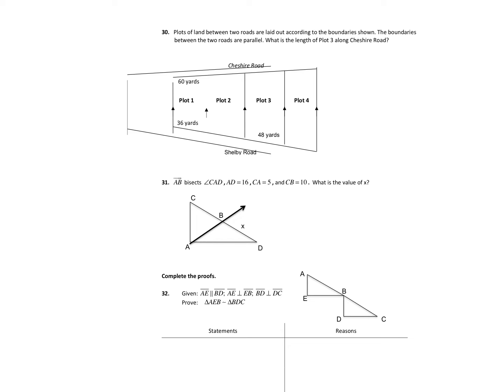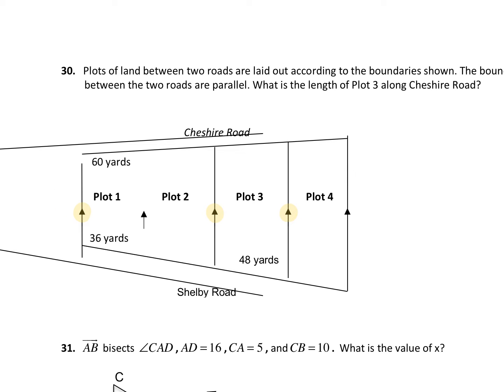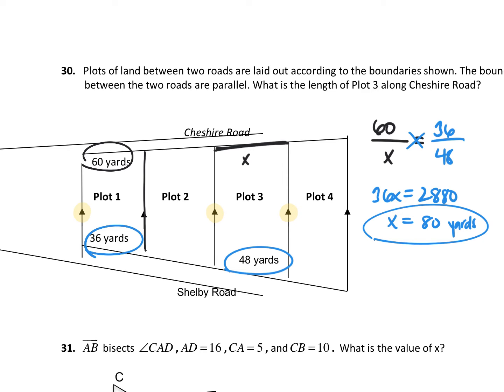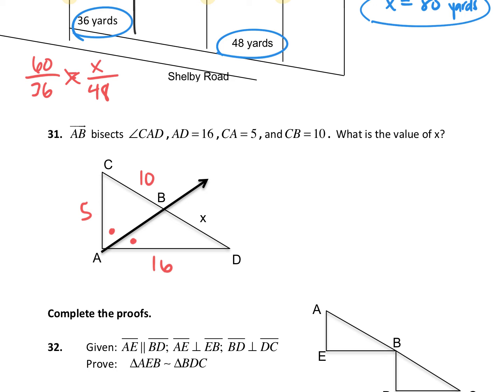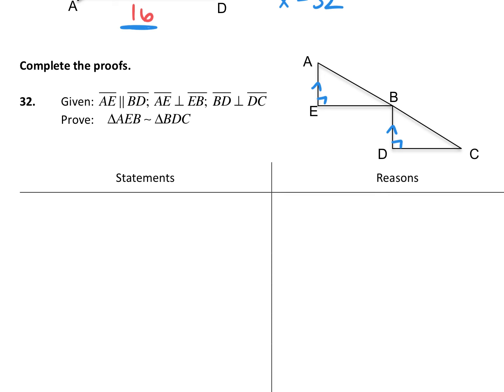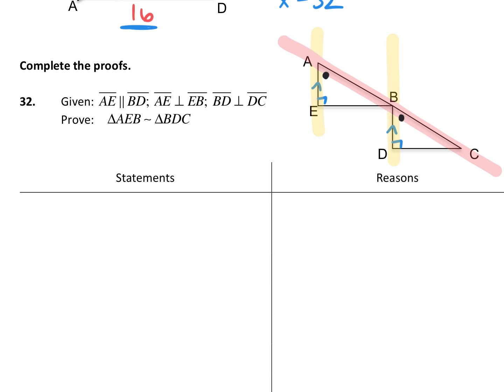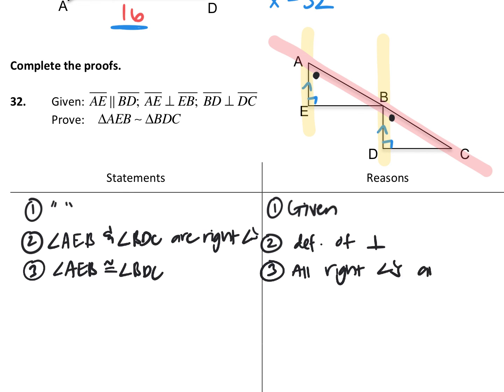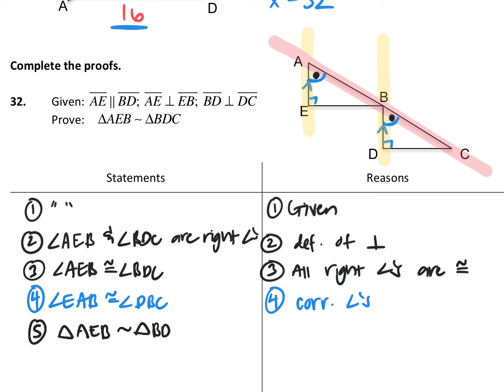AG-U2Summative Review(#30-32)